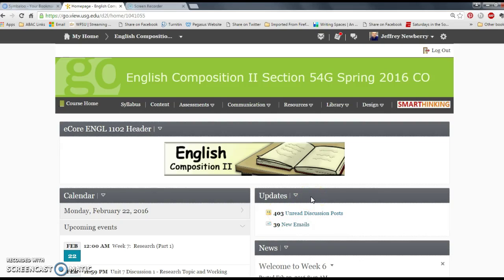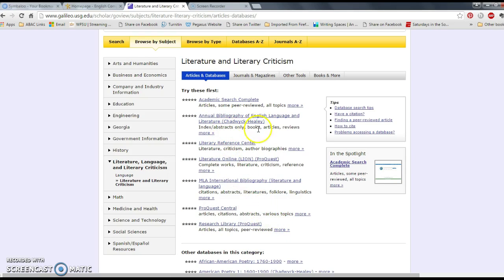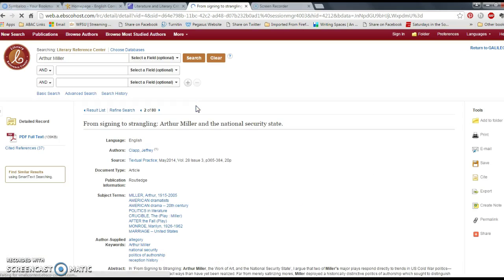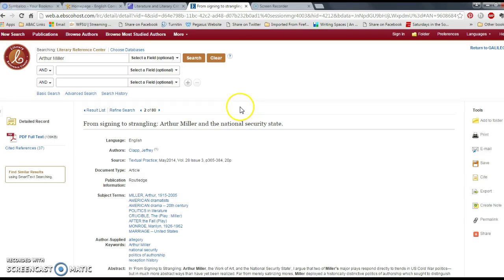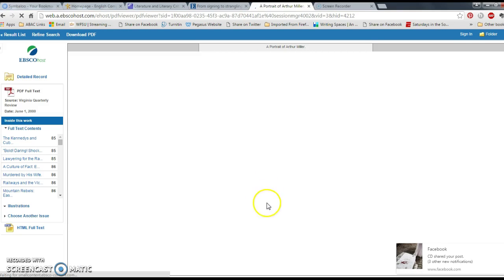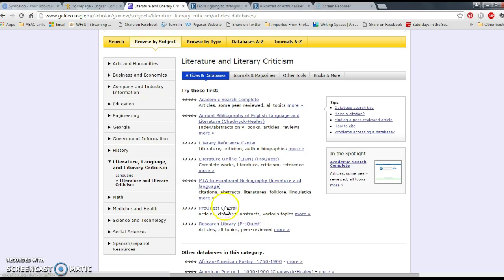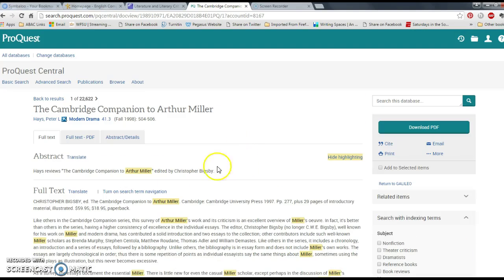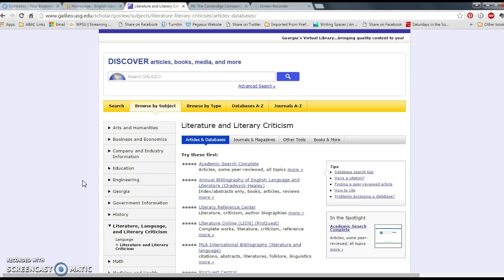How to Access Literary Sources in GALILEO